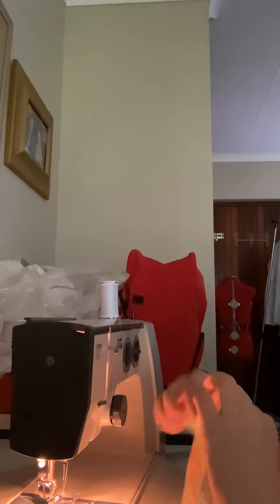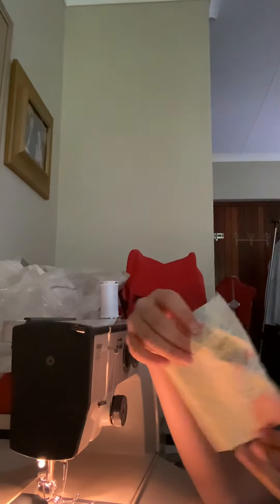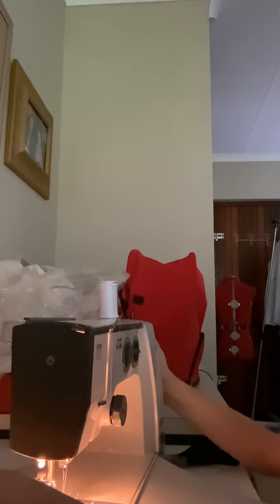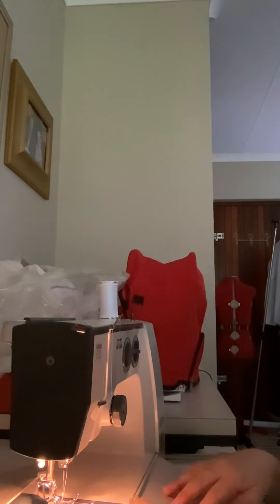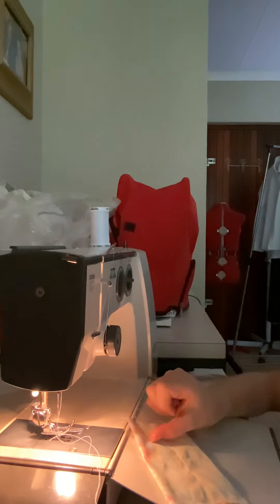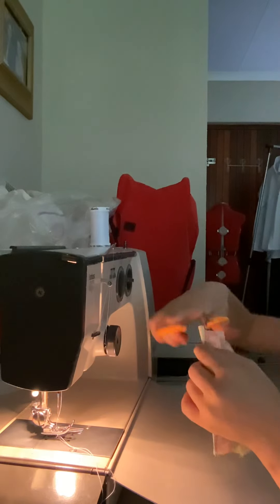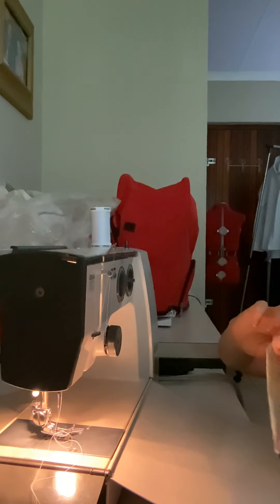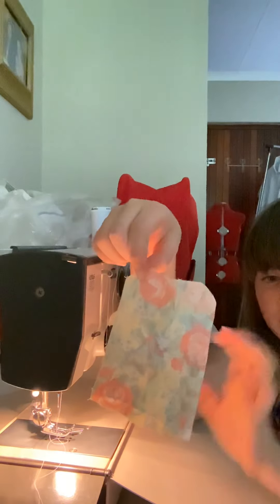Today I was sewing a wallet come and join me!